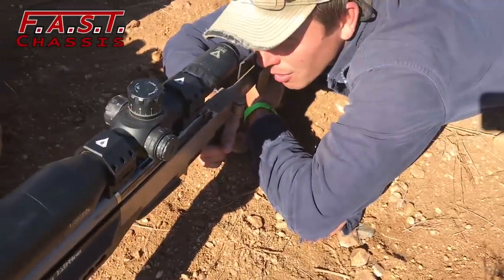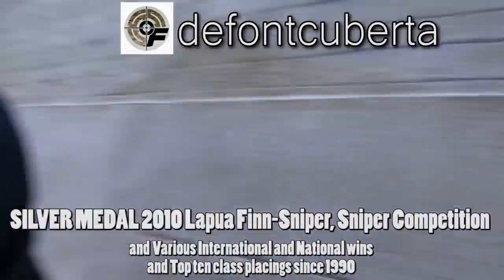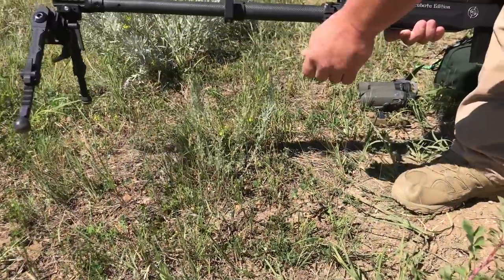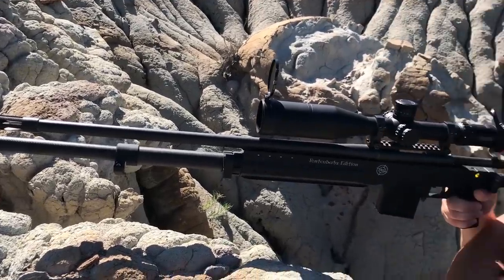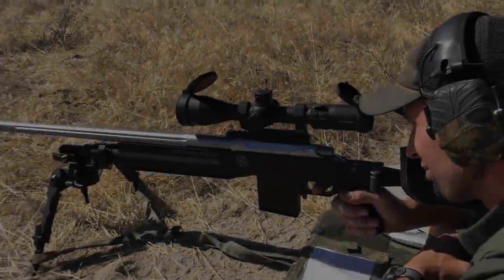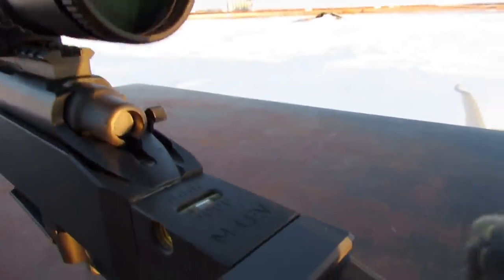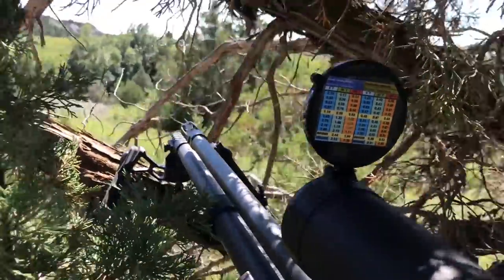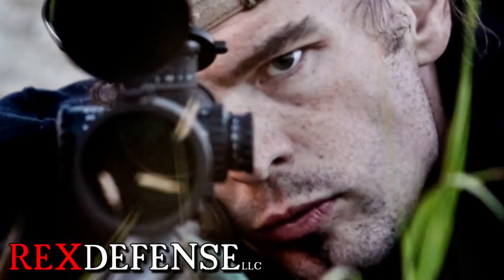Accuracy Solutions F.A.S.T. Chassis ~ Rex Reviews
What is the Fontcuberta Advanced Sniper & Tactical (F.A.S.T.) Chassis System? It is an incredibly stable and unique sniper & tactical chassis designed to take advantage of nonconventional firing positions and speed up time on target without the need for additional artificial support mechanisms. The F.A.S.T. Chassis is the result of a collaborative effort between three parties: world-renowned shooter and master sniper instructor Mr. Eduardo Abril de Fontcuberta, McRee Precision LLC and Accuracy Solutions LLC.

Eduardo Abril de Fontcuberta is the creator of the extreme long range competition known as King of 2 Miles. As of this writing (January 2020) he is the Director of the Steyr Arms Training Academy, he is also the author of the incredibly popular book titled 100+ Sniper Exercises.   McRee Precision has been manufacturing top quality, patent-protected firearms solutions for decades. Accuracy Solutions LLC is the developer of very unique and functionally brilliant rifle stabilization technology. The combined wealth of knowledge and expertise of these three entities has fused into something that can is a game changer for those deploying their rifles in hasty or non-standard positions: the F.A.S.T. Chassis system.

The F.A.S.T. Chassis system incorporates Accuracy Solutions’ proprietary bipod extension system, BipodeXt ™, into a modern rifle chassis designed to optimize shooter stability, recoil mitigation, recoil management and increased performance during follow on shots. It is compatible with clip-on night vision devices and includes a machined-in ARCA Swiss rail that runs the full length of the fore-end. The combination of these engineered features offers the shooter a significant potential to increase hit ratios, maximize stability, operate in an ever-changing kinetic environment, adapt to any scenario, and perform at their highest operational level.

The FAST chassis is currently in use by a wide spectrum of users including domestic and foreign law enforcement personnel, military personnel, competitive shooters and shooting enthusiasts in general.  It actually works.

All Music in this video was created by TiborasaurusRex an unsigned artist.